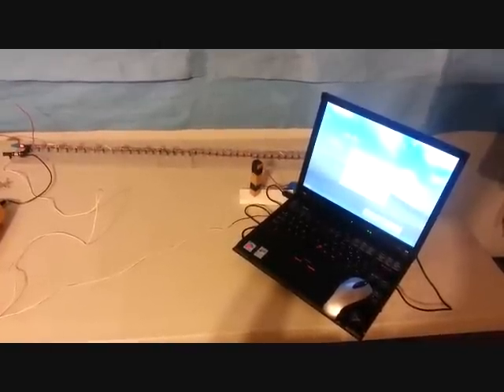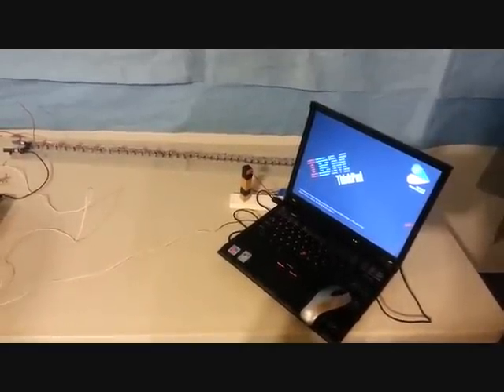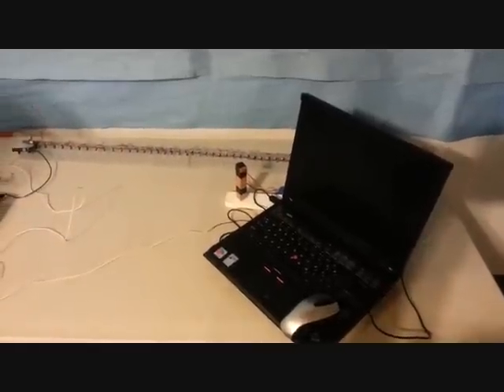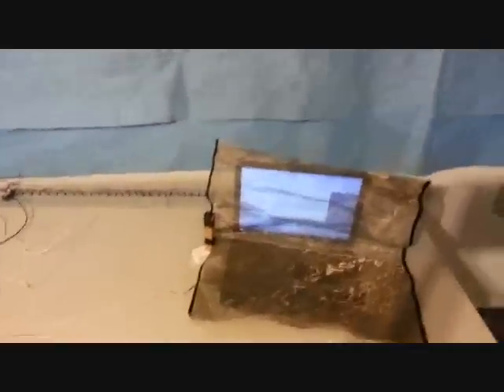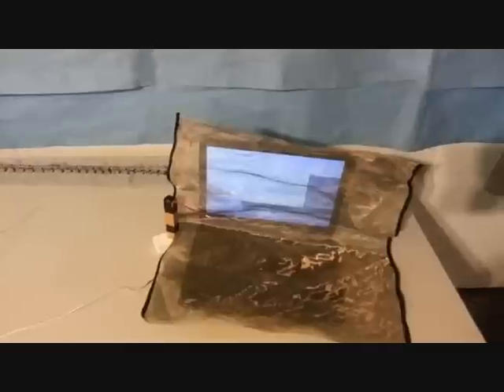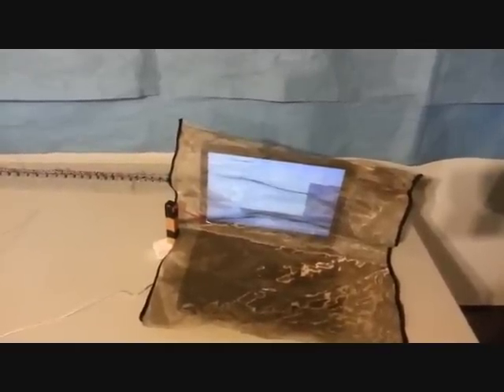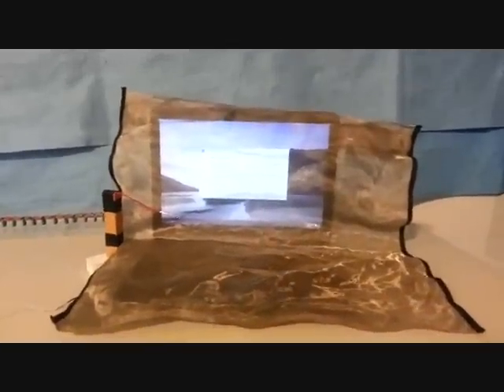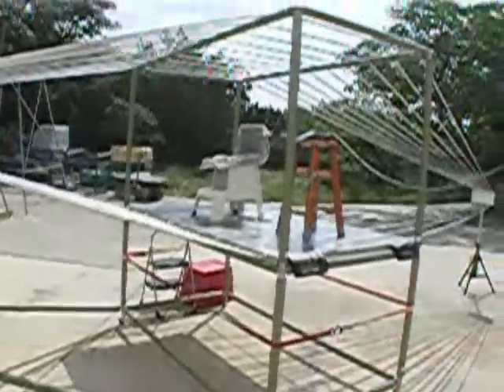Laptop EMP Shield Testing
Proof that our Faraday cage for laptops really works - skip to 1:47 to see the RS-105 testing setup (no other EMP product shows this sort of test!)